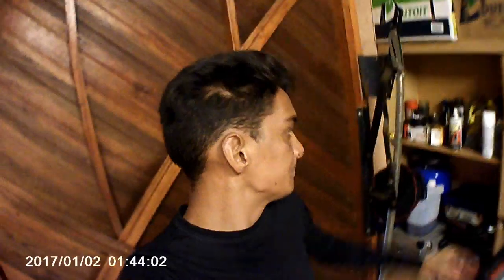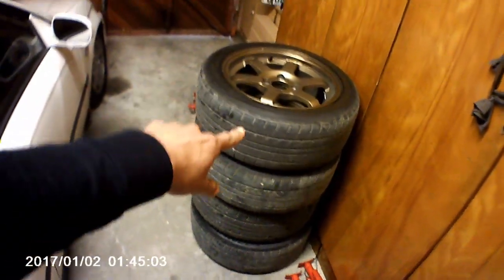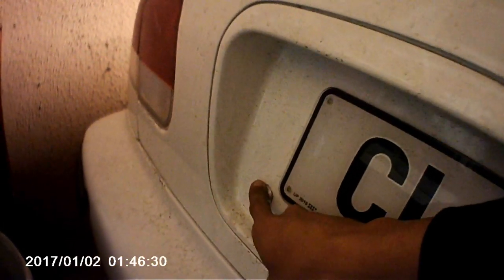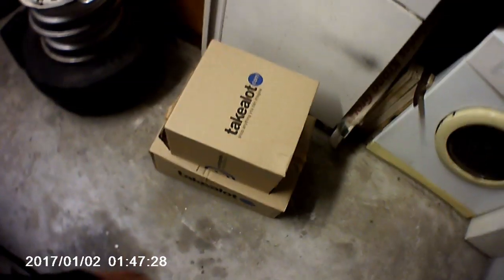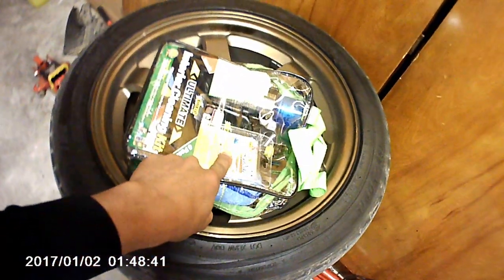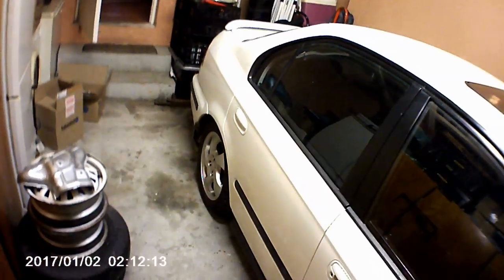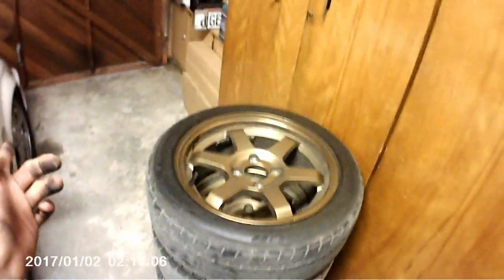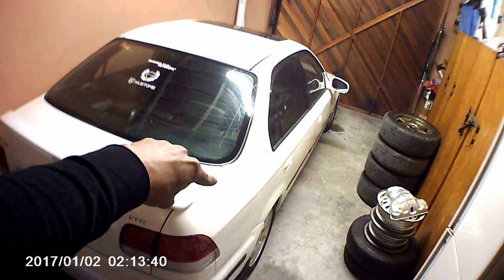Stance look with a BEAST engine???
I am leaving the decision in my subscribers hand, what look should I go with the Yellow thang, Sporty or Race?

Tshirt @R180
Caps @R160
Hoodies @R450

Mudflaps & Bumper you can either buy at Goldwagen or any part store that can source the parts for you.

Thinners you can buy at any hardware store.

Contact Warren for Mk1 Parts & Accessories : 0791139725

Contact Kustoms now for a quote on your guages - 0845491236

Buy your own coilovers, mags & many other car accessories now at:
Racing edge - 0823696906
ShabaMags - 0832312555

If you would like to buy quality & affordable Mk1 Accessories, contact Warren on - 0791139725

Contact BHD to fix your German ride now!
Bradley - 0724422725